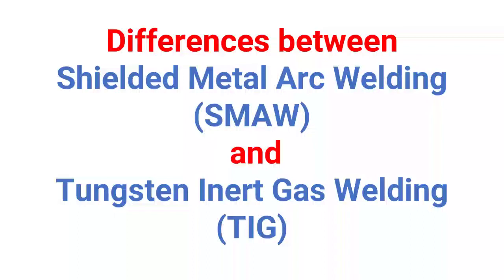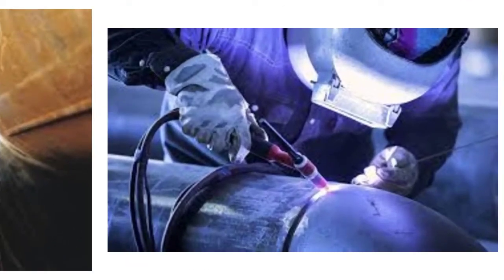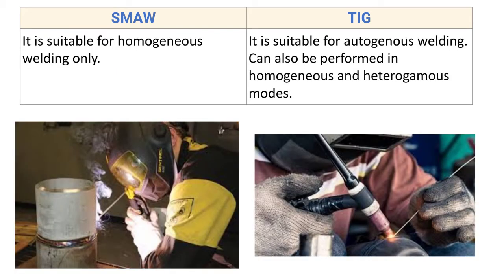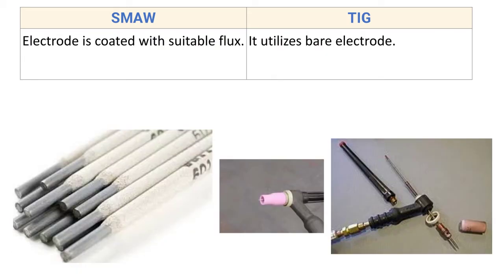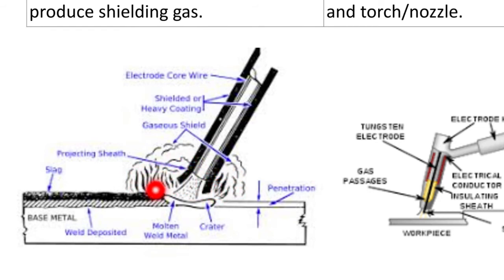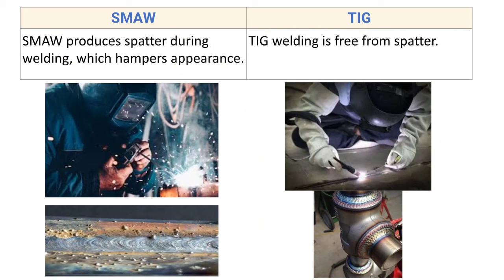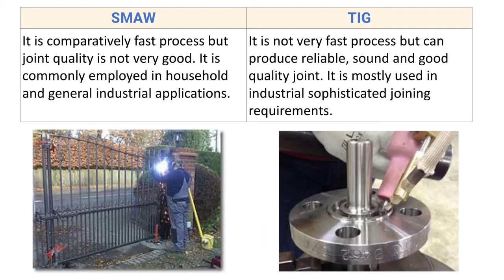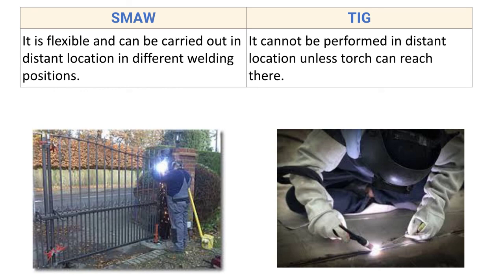Differences between Shielded Metal Arc Welding (SMAW) and Tungsten Inert Gas (TIG) - Mechanical Engg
Difference between SMAW and TIG welding

Difference between SMAW and GMAW

Difference between MIG and SMAW welding

Difference between SAW and GMAW

Difference between GTAW and GMAW

Difference between SMAW and FCAW

Compare TIG and MIG welding
What are 5 similarities between gas and electric arc welding

What is the prime difference between gas and arc welding

Types of arc welding

Compare arc gas and spot welding

Is gas welding faster than arc welding

Is gas welding easier to control than arc welding

Is gas welding slower than arc welding

Is gas welding harder than arc welding

arc welding

arc welding process

arc welding for beginners

arc welding machine

arc welding in hindi

arc welding techniques

arc welding tamil

arc welding kaise sikhe

arc welding animation

arc welding tips and tricks

arc welding in telugu

arc welding malayalam

arc welding test

arc welding machine price

welding machine

welding

welding work

welding machine price

welding kitne prakar ki hoti hai

welding kaise karte hain

welding projects

welding defects

welding song

welding machine kaise banaye

gas welding

gas welding machine

gas welding kaise karte hain

gas welding process

gas welding tamil

gas welding in hindi

gas welding kaise karen

gas welding machine price

gas welding malayalam

gas welding torch

gas welding animation

gas welding kaise hota hai

gas welding techniques

gas welding at home

types of welding in hindi

types of welding machines

types of welding in tamil

types of welding process

types of welding rods

types of welding in telugu

types of welding position

types of welding defects and causes

types of welding electrodes

types of welding symbols

types of welding animation

types of welding machine in hindi

types of welding defects

welding defects

welding defects causes and remedies

welding defects in hindi

welding defects visual inspection

welding defects in tamil

welding defects animation

welding defects in telugu

welding defects and remedies

welding defects and testing

welding defects malayalam

welding defects acceptance criteria

welding defects causes and remedies in hindi

welding defects causes and remedies in telugu

fusion welding

fusion welding in hindi

fusion welding process

fusion welding process animation

fusion welding and non fusion welding

fusion welding in tamil

fusion welding plastic

fusion welding stainless

fusion welding aluminum

fusion welding steel

fusion welding stainless steel

fusion welding tig

fusion welding exhaust

fusion welding stainless tubing

solid state welding

solid state welding process animation

solid state welding animation

solid state welding in hindi

solid state welding vs fusion welding

solid state welding process applications

solid state welding process

fusion and solid state welding process

tig welding

tig welding in hindi

tig welding process

tig welding machine price in india

tig welding malayalam

tig welding tamil

tig welding animation

tig welding without gas

tig welding kaise karte hain

tig welding video

mig welding

mig welding tips and tricks

mig welding for beginners

mig welding in hindi

mig welding kaise hota hai

mig welding machine price in india

mig welding without gas

mig welding tamil

mig welding malayalam

mig welding process

mig welding test

mig welding settings

mig welding animation

electric welding machine

electric welding

electric welding machine repair

electric welding karne ka tarika

electric welding machine price

electric welding kaise karen

electric welding tips and tricks

electric welding machine kaise banaye

electric welding gun

electric welding for beginners

electric welding equipment

electric welding in telugu

electric welding rod manufacturers

welder

welder theory in hindi

welder girl

welder iti

welder interview in hindi

welder theory question paper in hindi 2021

welder iti course details

welder status

welder drawing paper 2021

welder practical question paper

welder job

welder theory

welder theory question paper in hindi

welder practical

soldering iron

soldering iron repair

soldering

soldering iron kaise banaye

soldering tutorial

soldering kaise kare

soldering iron kaise banaen